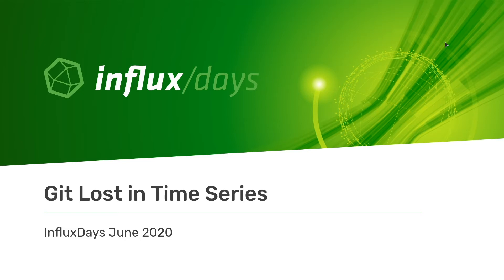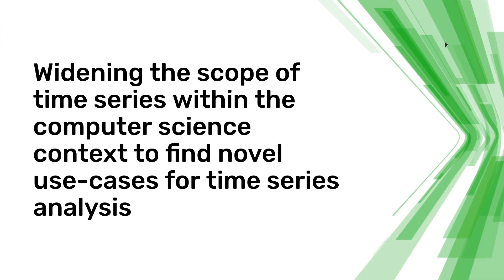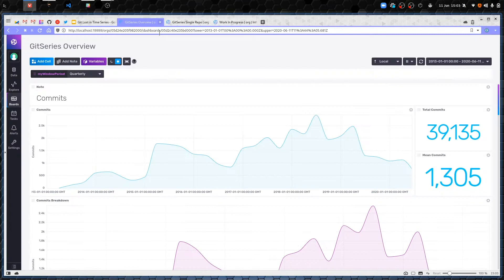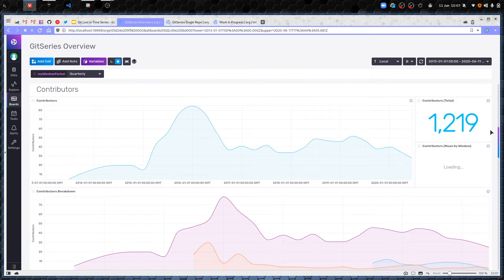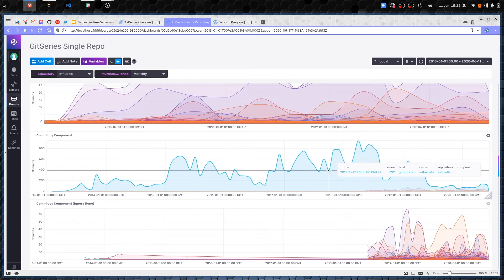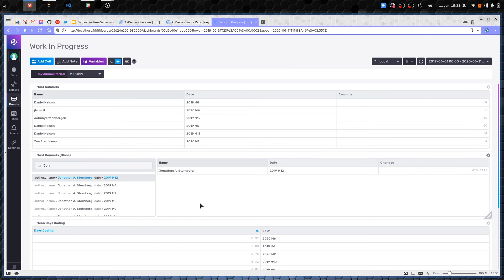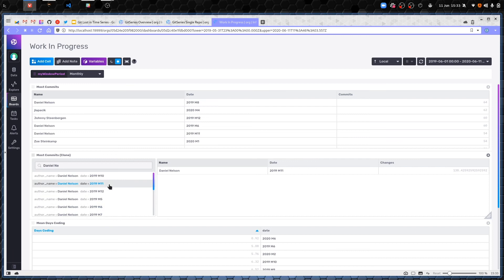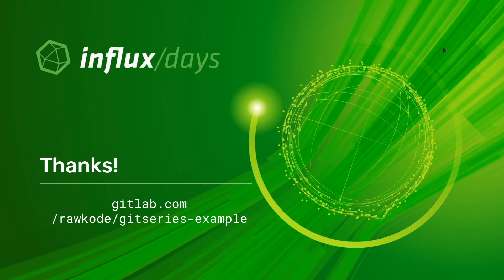David McKay [InfluxData] | Git Lost in Time Series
Time Series is everywhere. It is all around us. Even now, in this very room. It’s there when you look out your window, or when you turn on your television. It’s there when you go to work, when you go to church, when you pay your taxes.

We often get so caught up in monitoring metrics from our EC2 instances, microservices, and service meshes that we forget that there’s plenty of time series before our code ever leaves our laptops: The Git repository.

In this session, we’ll walk through extracting time series data from Git, storing it in InfluxDB Cloud, and building an understanding of our codebase, team, and commit habits.